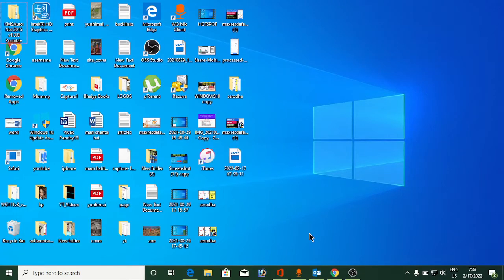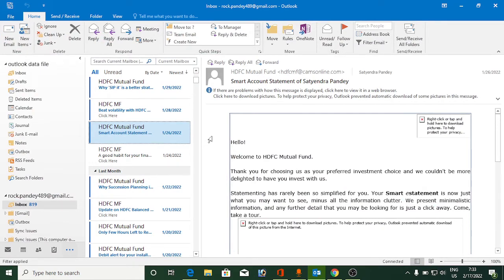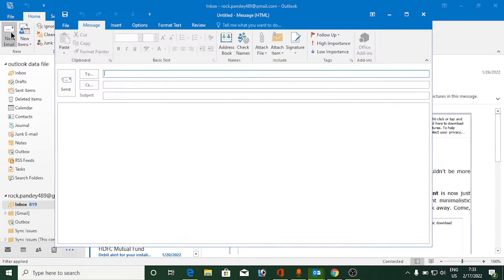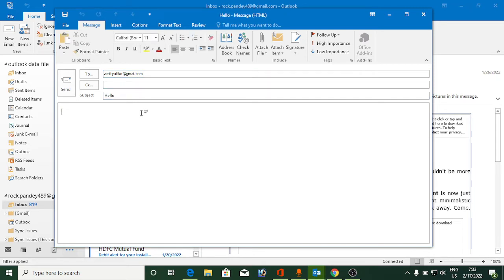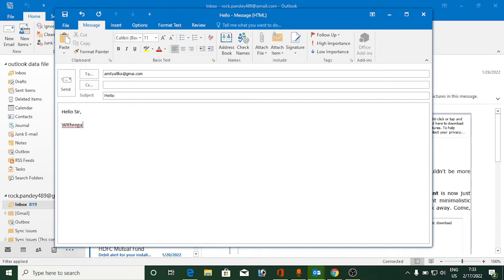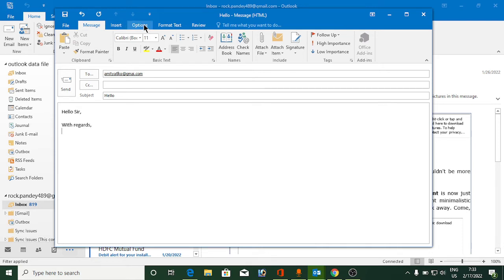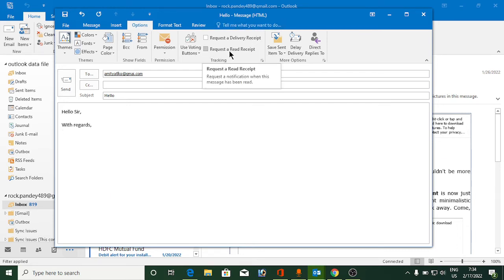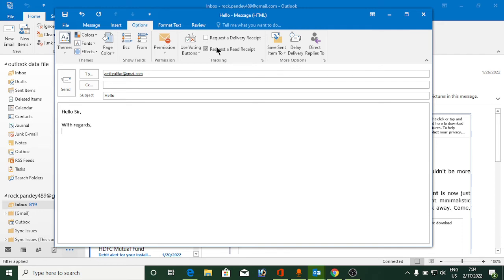How To Add Read Receipt in Outlook (2022)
MicrosoftOutlook Outlook ReadReceipt Learn how to add a read receipt in Microsoft outlook. You can add a read receipt to get a notification to know whether email has been read or not.